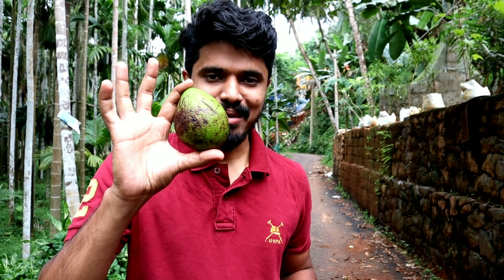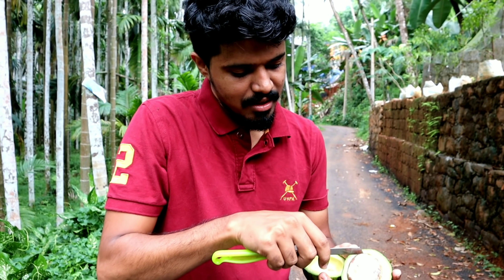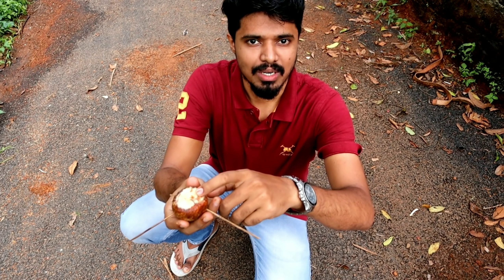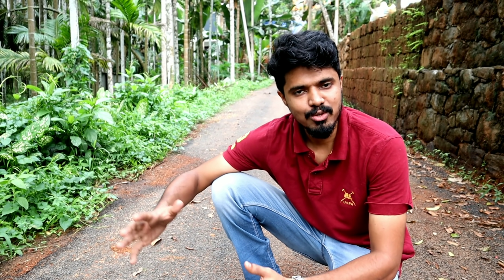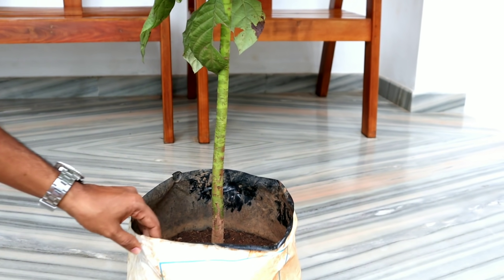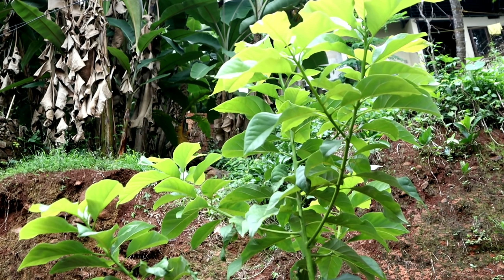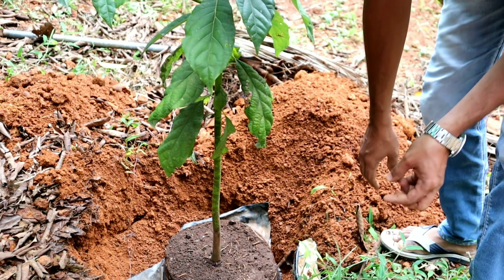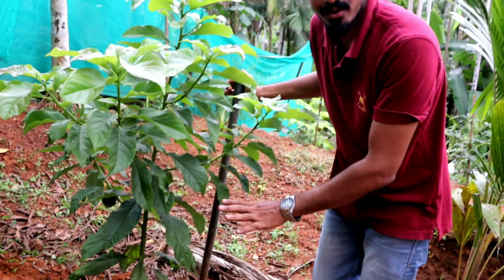How to Grow Avocado 🥑 from Seed|അവോക്കാഡോ തൈ വീട്ടിൽ എങ്ങനെ മുളപ്പിച്ചെടുക്കാം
1️⃣ 𝗦𝗠𝗔𝗥𝗧𝗣𝗛𝗢𝗡𝗘

2️⃣ 𝗟𝗔𝗣𝗧𝗢𝗣

3️⃣ 𝗦𝗠𝗔𝗥𝗧𝗪𝗔𝗧𝗖𝗛

4️⃣ 𝗪𝗜𝗥𝗘𝗟𝗘𝗦𝗦 𝗘𝗔𝗥𝗕𝗨𝗗𝗦

5️⃣ 𝗖𝗔𝗠𝗘𝗥𝗔

6️⃣ 𝗠𝗜𝗖 𝗙𝗢𝗥 𝗥𝗘𝗖𝗢𝗥𝗗𝗜𝗡𝗚

🛍️ More Recommendations

* 𝗔𝗠𝗔𝗭𝗢𝗡 𝗦𝗧𝗢𝗥𝗘

🌍 𝗦𝗘𝗖𝗨𝗥𝗘𝗗 𝗖𝗥𝗘𝗗𝗜𝗧 𝗖𝗔𝗥𝗗𝗦 👇

* 𝗢𝗡𝗘 𝗖𝗔𝗥𝗗 𝗖𝗖 (Use Code - RASHEE34 )

🌍 *ഓൺലൈൻ ഷോപ്പിംഗിന് ക്യാഷ്ബാക്ക് തരുന്ന ആപ്പുകൾ*